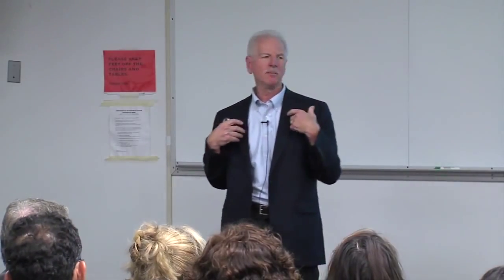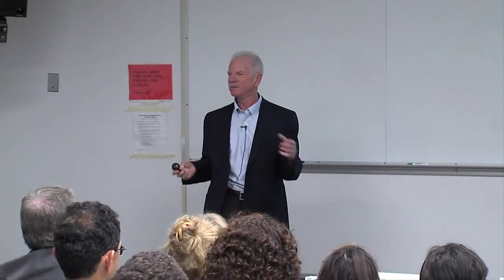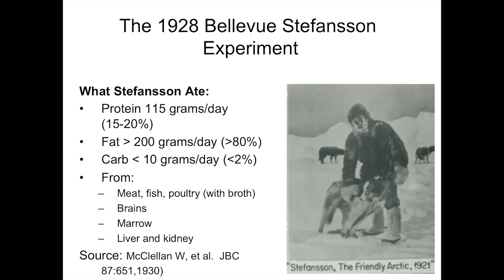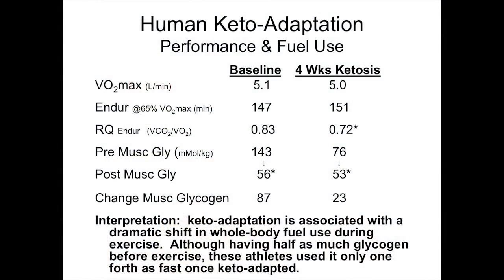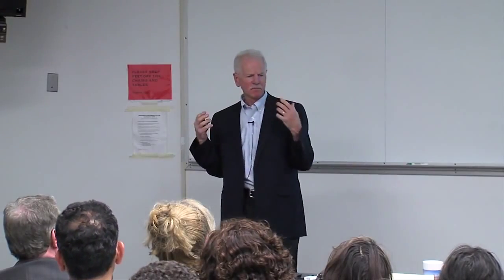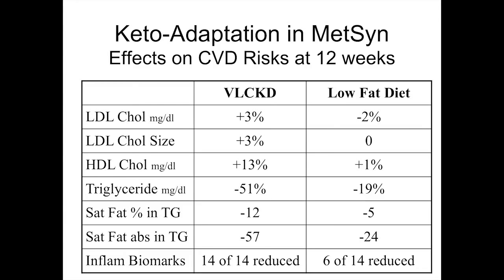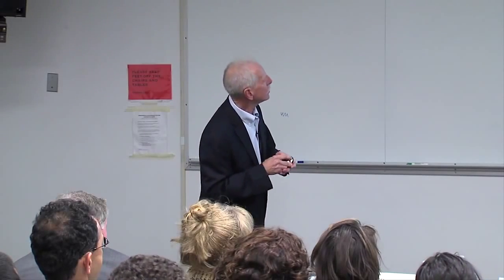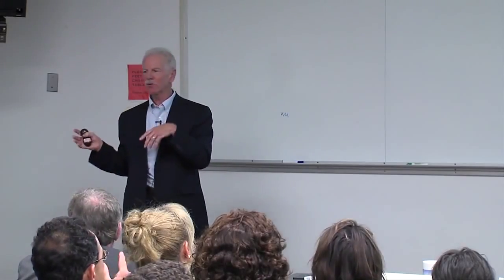The Art and Science of Nutritional Ketosis Stephen Phinney